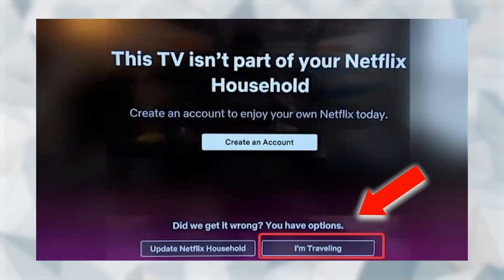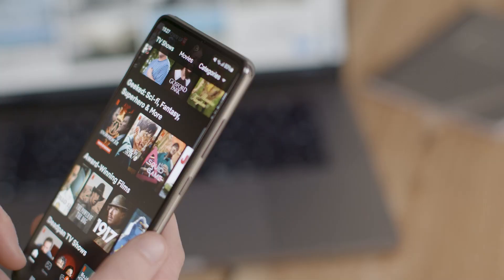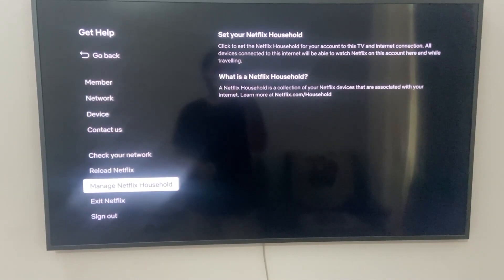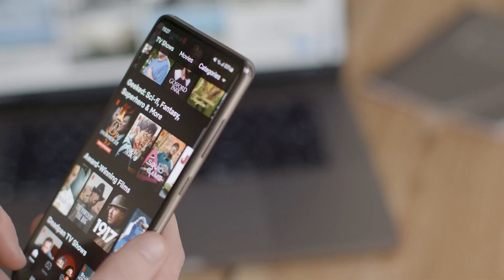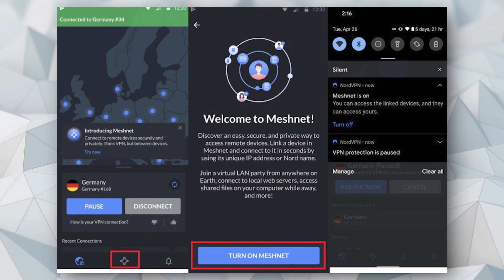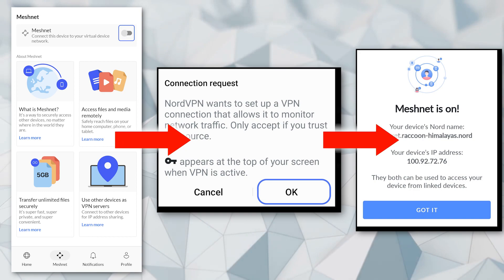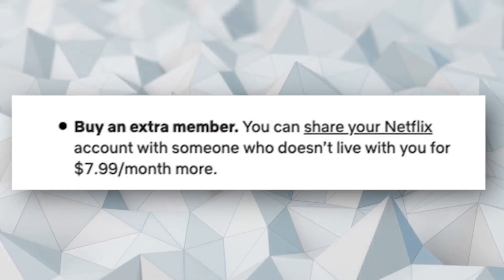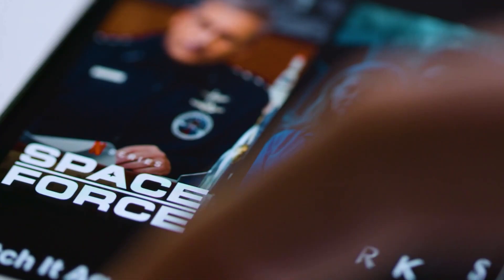[Fixed] Sorry You’ve Used All Your Temporary Codes Netflix Error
Most Netflix users in affected regions who are involved in password sharing or use of their Netflix account outside their “Household” have had their fair share of issues due to the Netflix Household policy changes.

You can still use Netflix outside your home by simply clicking the “I’m Travelling” option under the error message on your TV.

Sadly that's a temporary solution and you’ll get the “You’ve used all your temporary codes” error, which prevents you from accessing Netflix outside your “Household.”

So in this video, we have shared a few workarounds. To fix this problem.